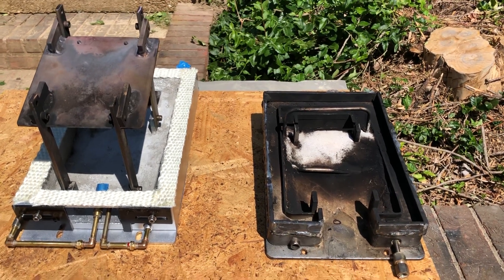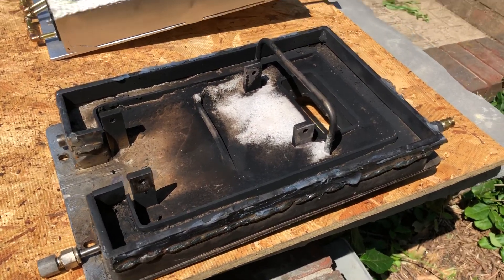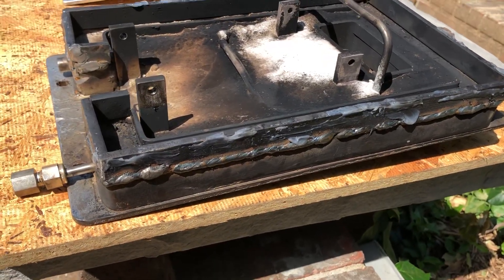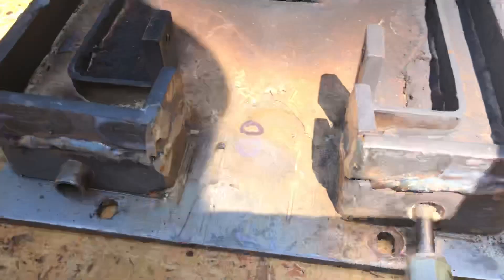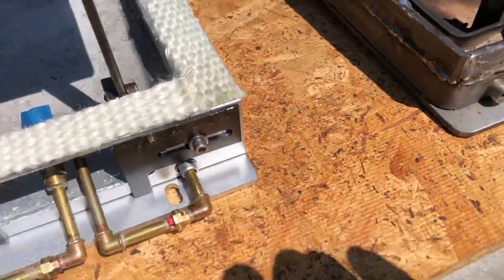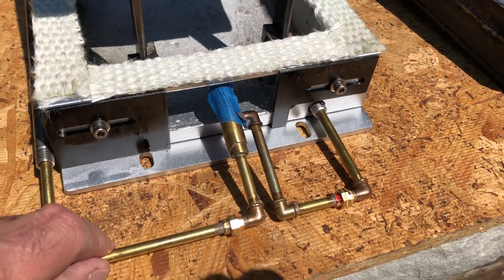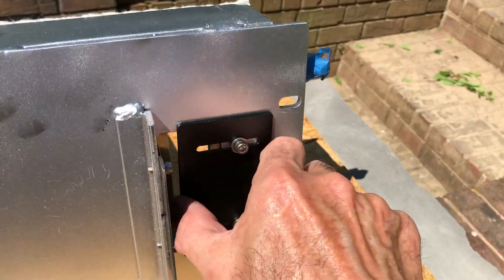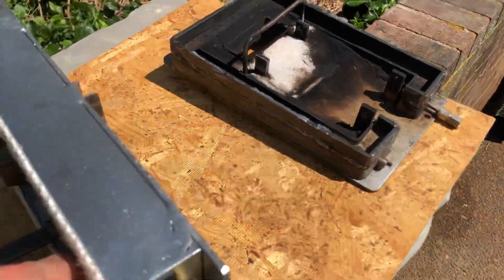Shay Oil Burner Revised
Oil burner assembly revision for 20 Ton Narrow Gauge Shay